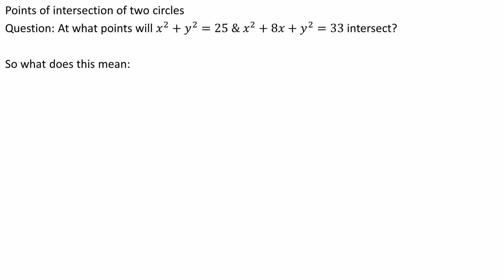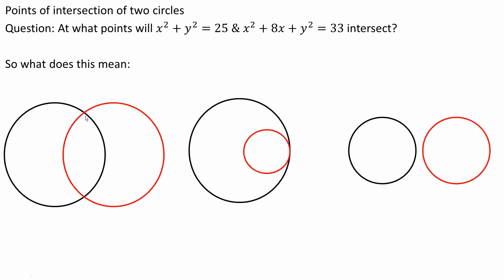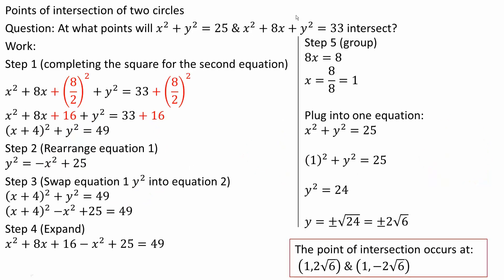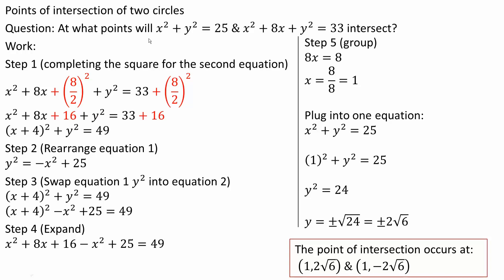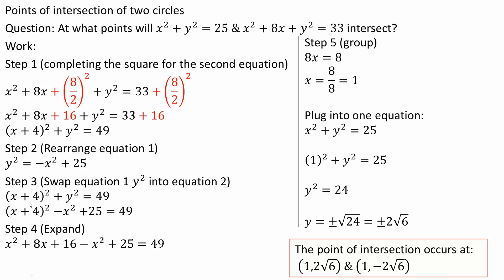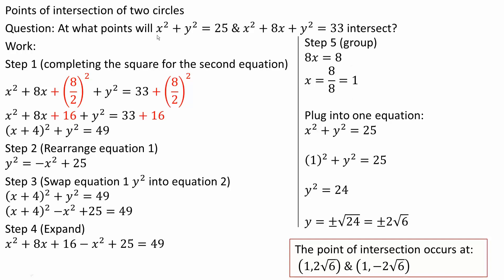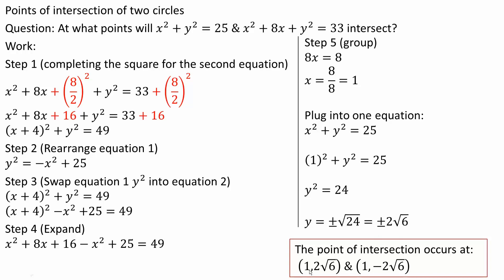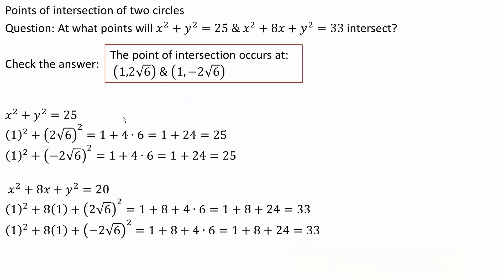Points of intersection of two circles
Workbooks that I wrote: